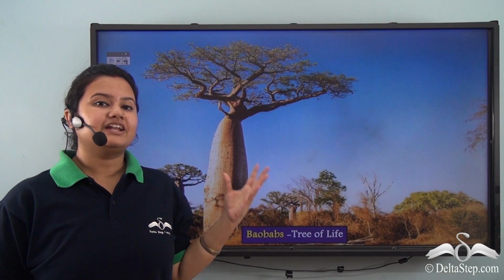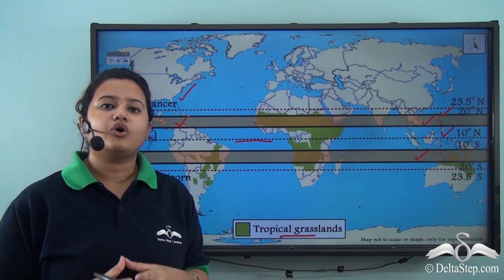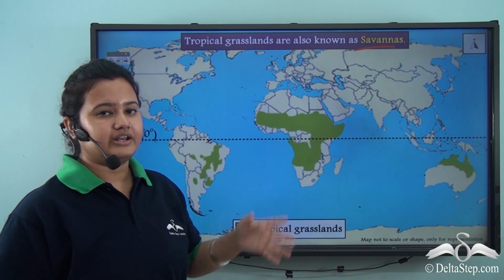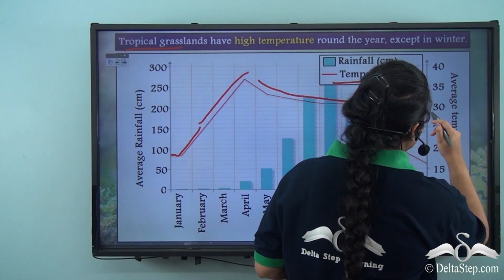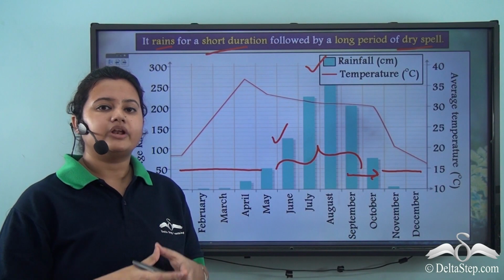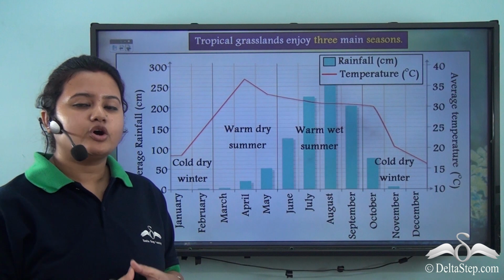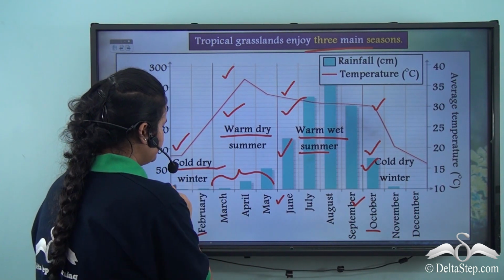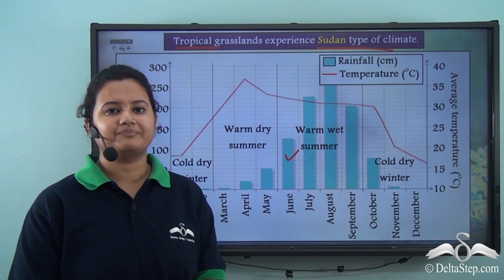Tropical Grasslands_Location and Climate